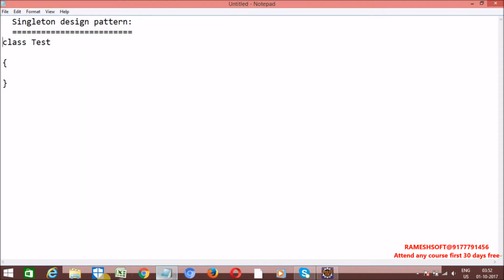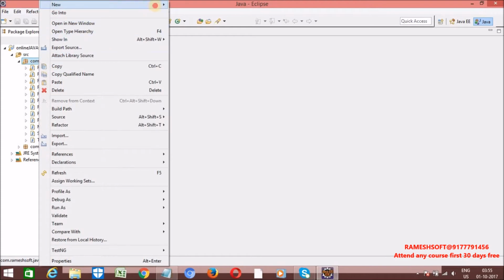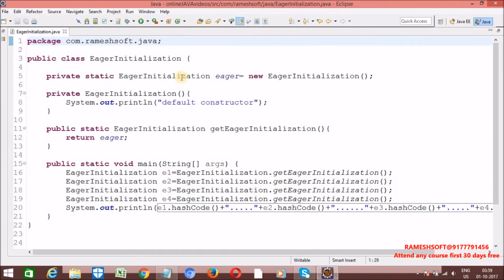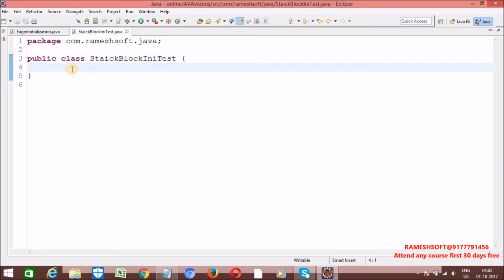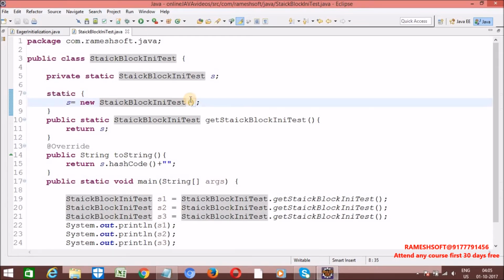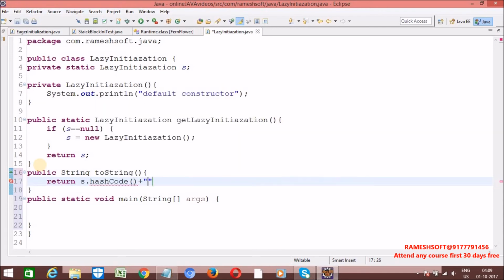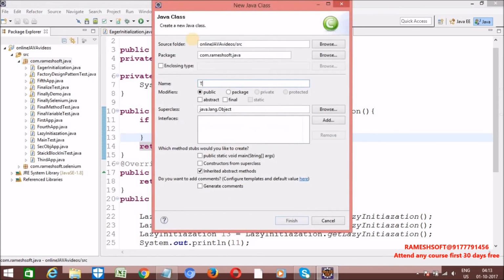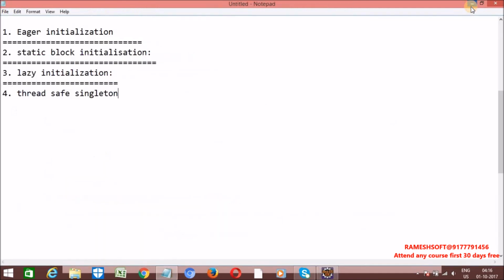RAMESHSOFT: Singleton class in Java||Design patterns in java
RAMESHSOFT: Singleton class|| Design patterns in java